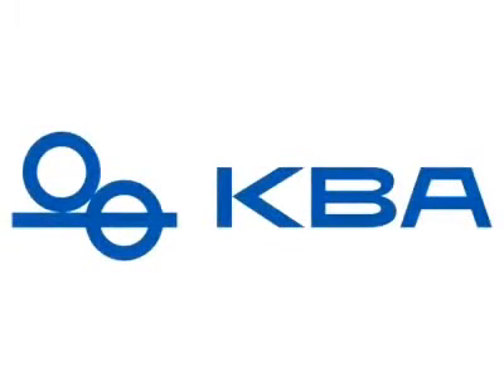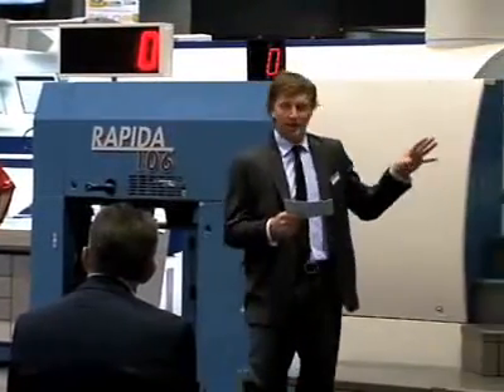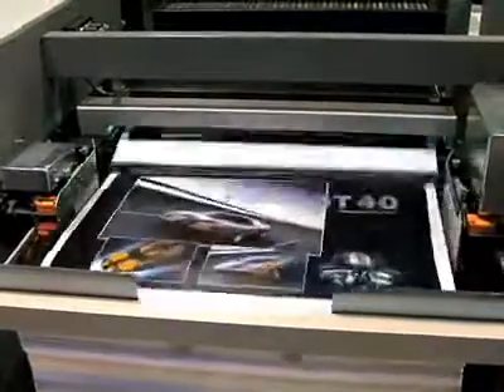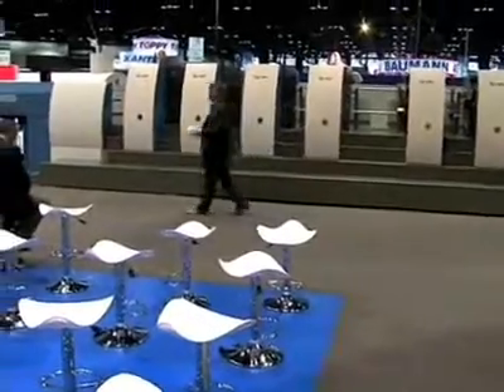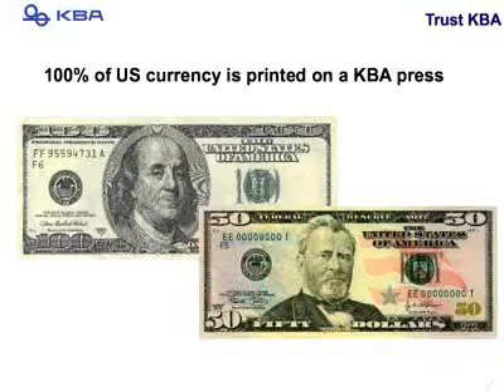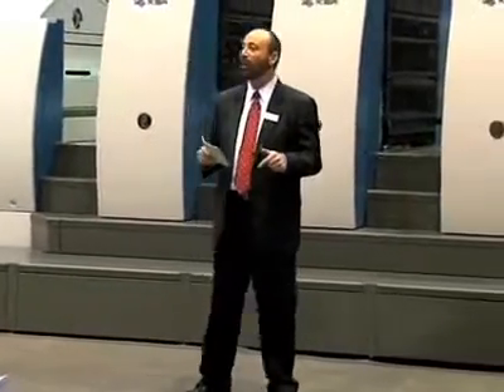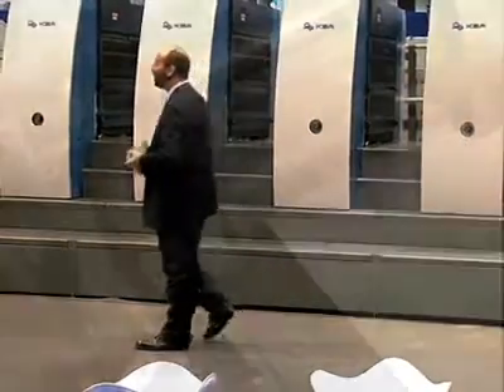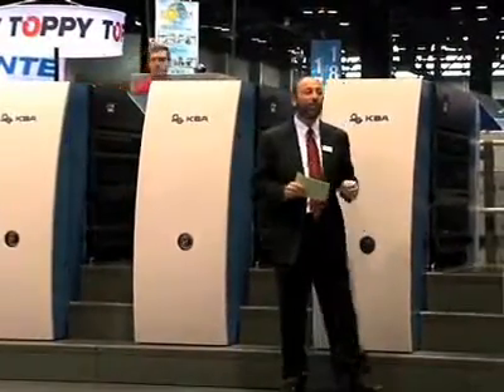KBA @ Print2009 Long_Part 1